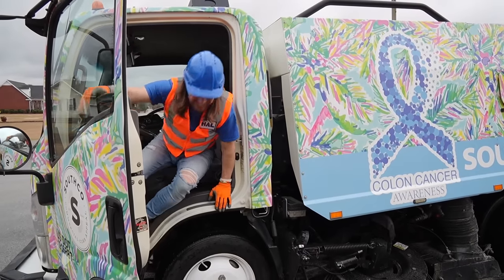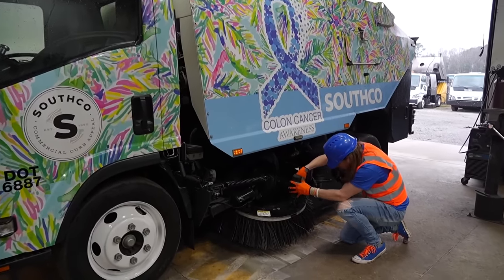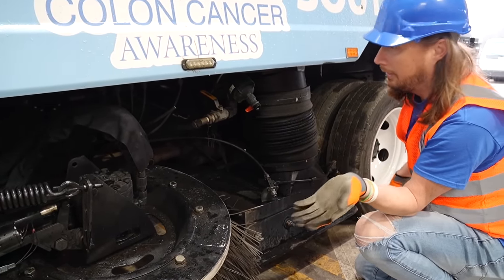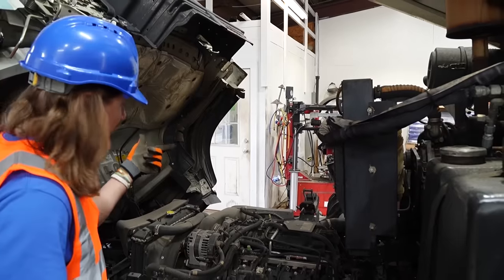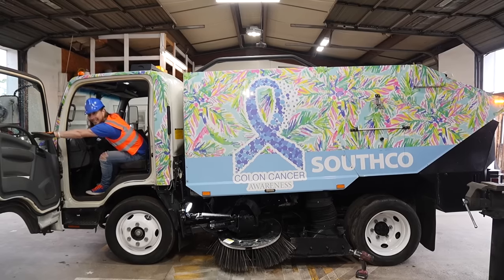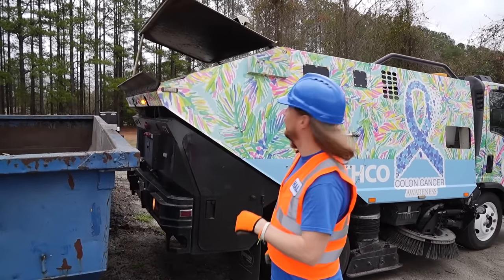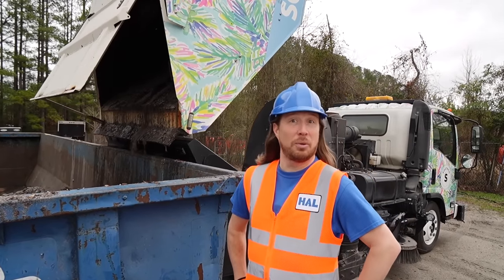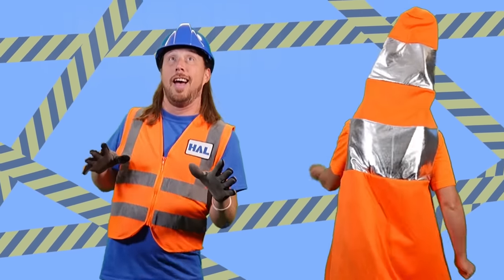Street Sweeper for Kids | Awesome Vehicles for Children | Handyman Hal Street Sweeping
Handyman Hal visits South Co. Street Sweeping and works with a street sweeper. Watch Handyman Hal learn all the parts of the street sweeper vehicle. See the street sweeper in action cleaning the streets. Watch the street sweeper being emptied out. Awesome learning about street sweepers with Handyman Hal.